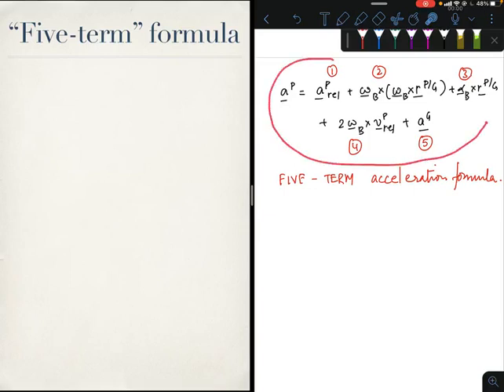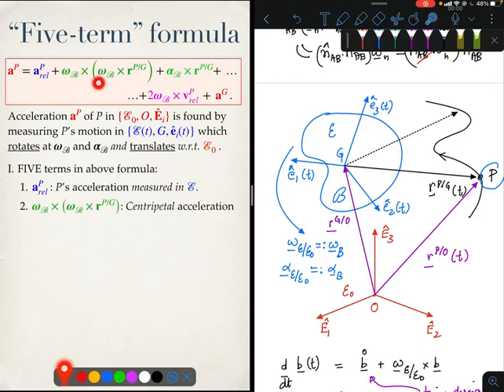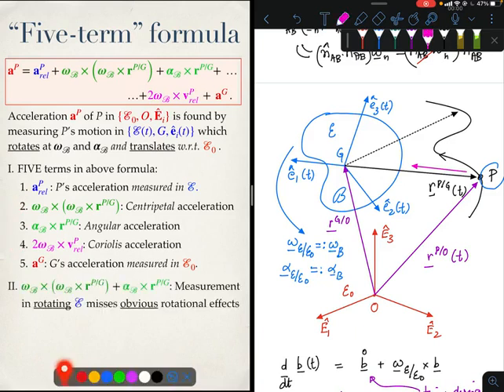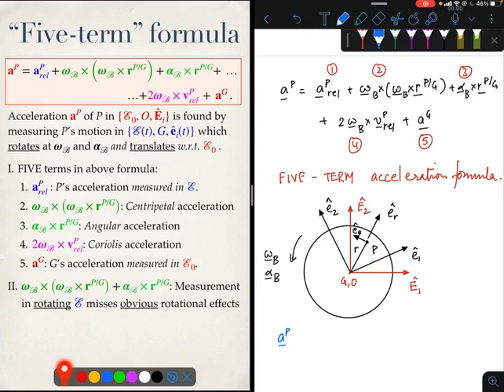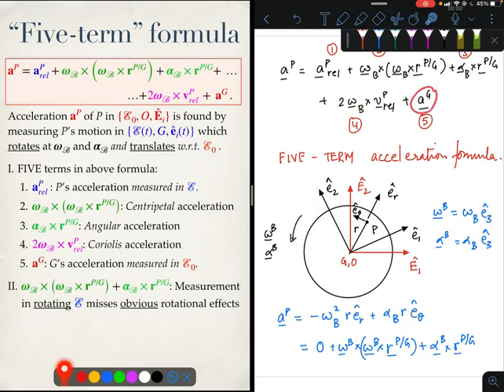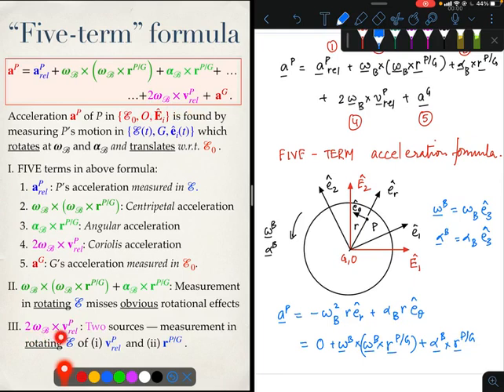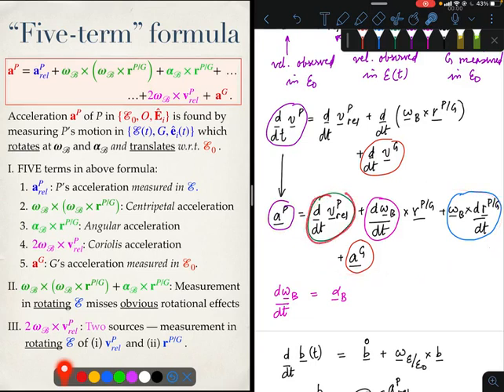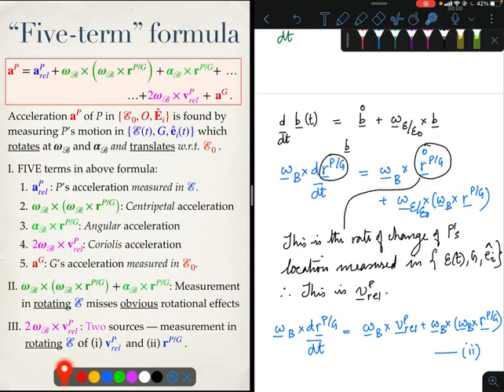FIVE TERM ACCELERATION FORMULA | DYNAMICS | IIT KANPUR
this is interesting, the five term acceleration formula to study.